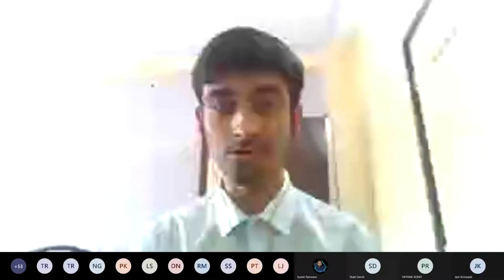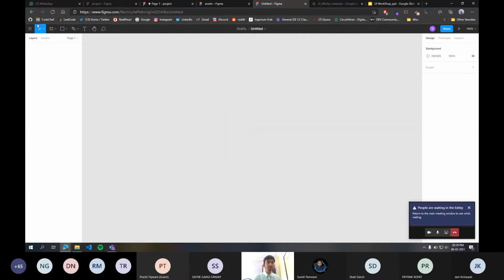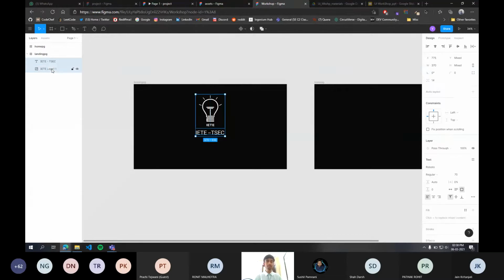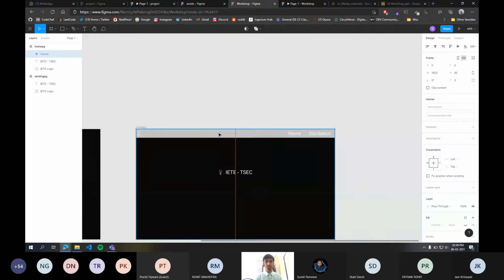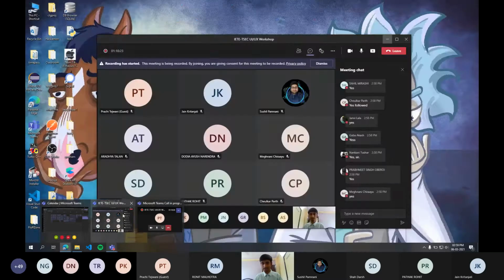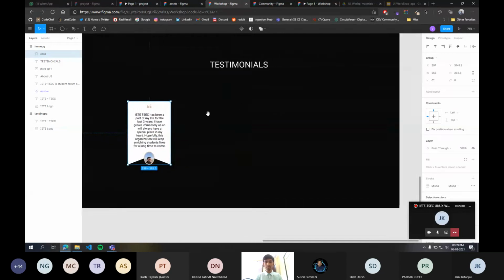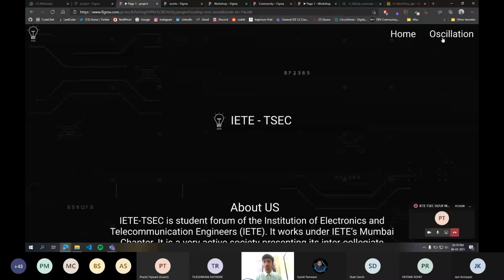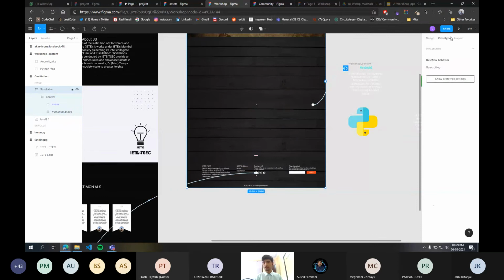Figma Basics: WorkShop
This is a UI/UX workshop that i had conducted for a technical committee in my college.

Speakers: Kritanjali Jain
    Prachi Tejwani
    Varun Mamtora
The workshop was conducted to make students aware about the concepts of User Interface(UI) and User Experience(UX).
The workshop started at 2pm with an introduction to the UI/UX concepts.
The prototyping software used was Figma.

At about 2:30pm, speaker finished with explaining the concepts and moved on to the prototyping software i.e. Figma. All the basic requirements, plugins, tools, prototyping events were explained.

After the basic know-how of the Figma prototyping software was done, speakers moved on to redesigning the iete committee’s website on Figma. Speaker Varun Mamtora explained about the components and why to use components and also explained about the extreme importance of reusability in prototyping and how components play a very important role in the concept of reusability. Speaker Kritanjali Jain explained about the tools and various device sizes for which different art-board frames can be used. Speaker Prachi Tejwani explained the importance of prototyping and difference prototyping methods and prototyping event triggers that Figma software offers.

During the recreation of the iete committee’s website, there were some doubts amongst the participants which were related to the Figma software, these doubts were explained very well by speaker Varun Mamtora who was responsible for recreating the entire iete’s website.

At around 3:15pm iete website’s recreation was achieved and also one of the technical executive announced about the UI/UX competition that was supposed to be held. The time given to participants was one day and they were free to use their own creativity. The workshop event was ended at 3:30pm.